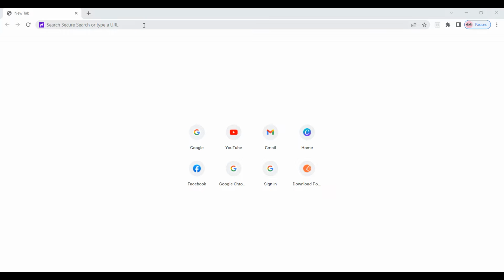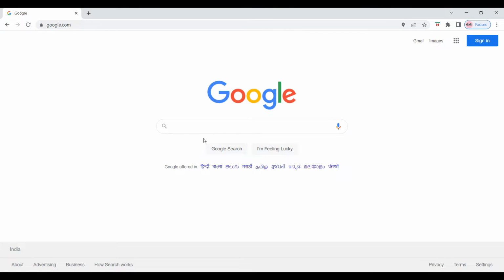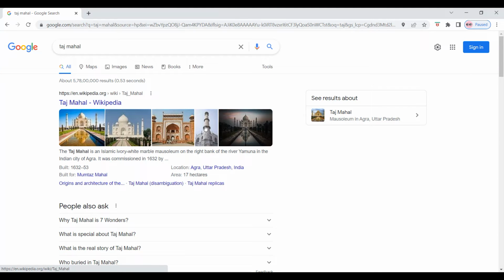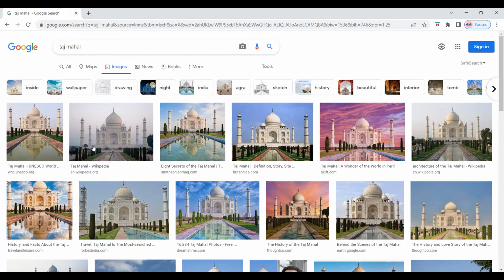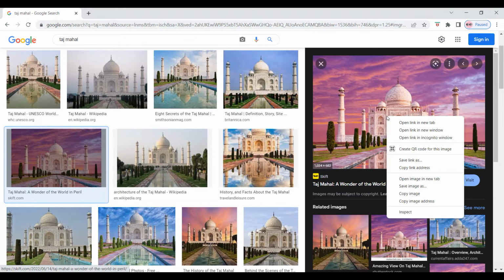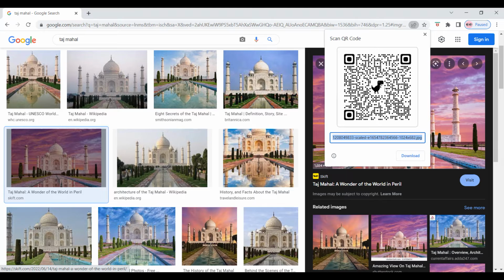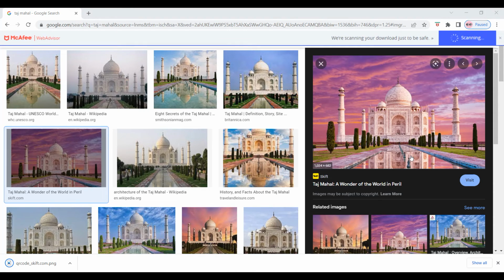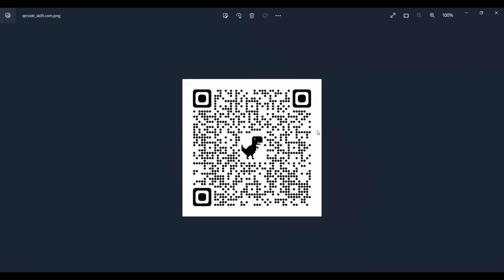how to create qr code from image 2022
In this Video you are going to learn how to create qr code from image 2022 , How to make qr code of an image.

QR codes can hold more information - While a barcode can represent up to 25 characters, a QR code can go up to 2500.
QR codes can be smaller - a QR code can be up to 10 times smaller than a bar code and still readable.